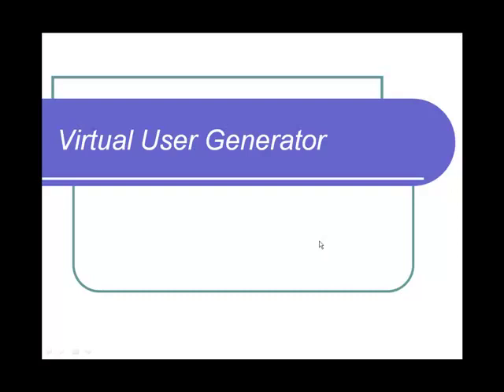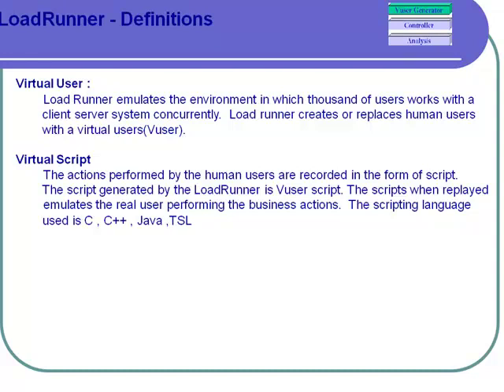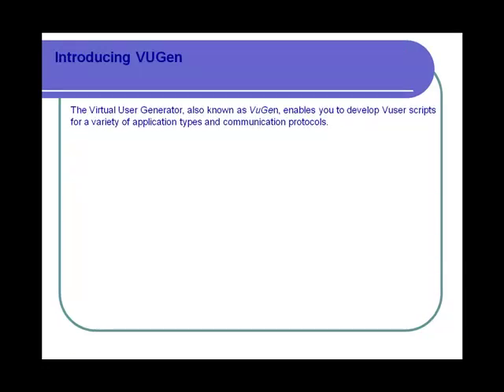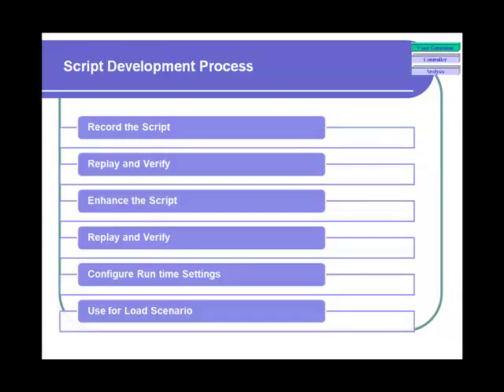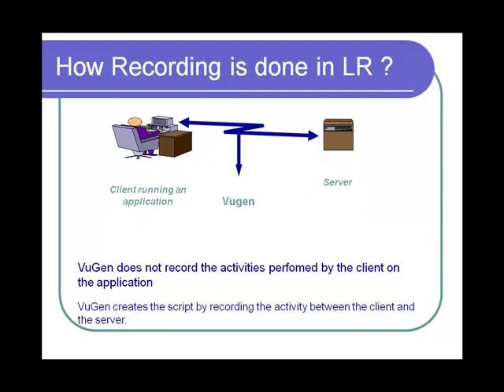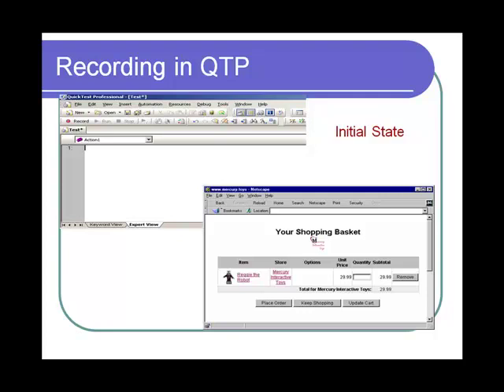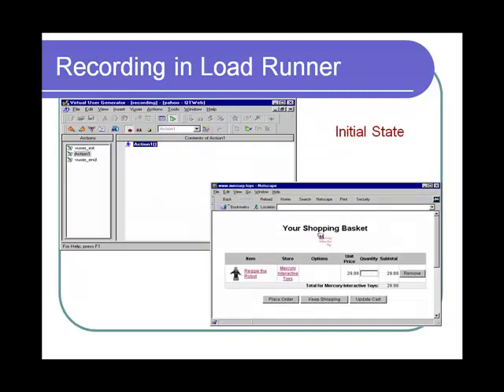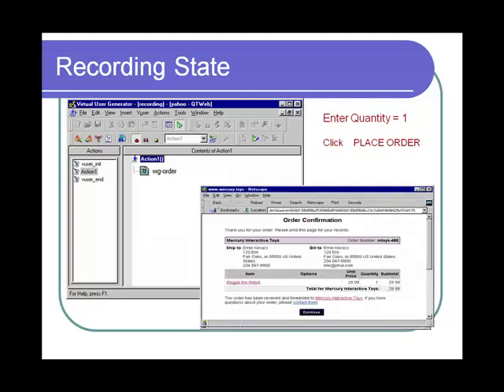VuGen vuser script for beginners - HP/LoadRunner Tutorial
this tutorial introduces Vuser Component.

Sincerely,
Guru99